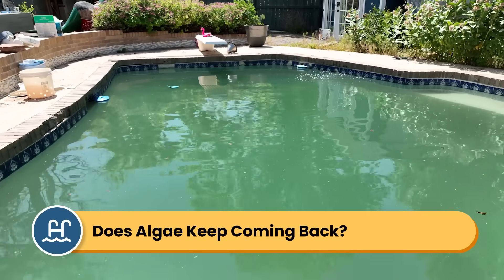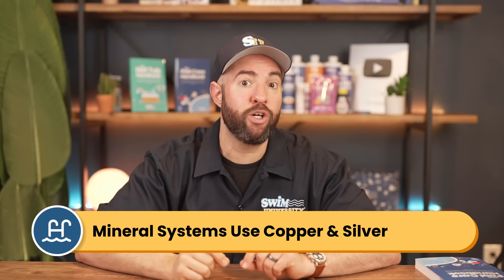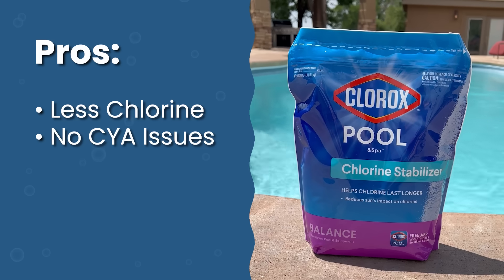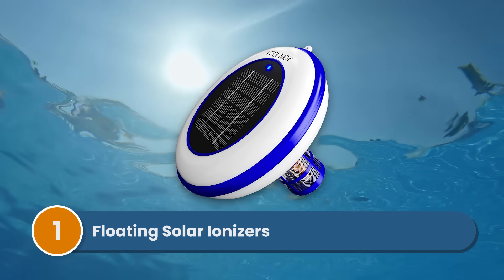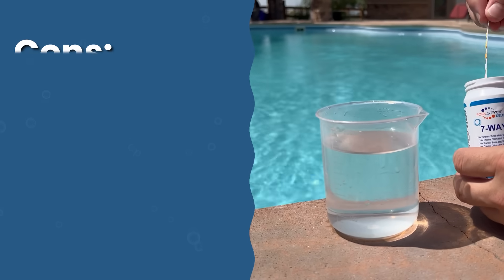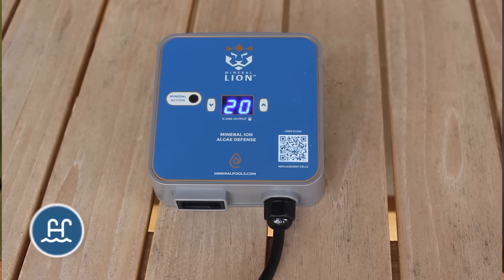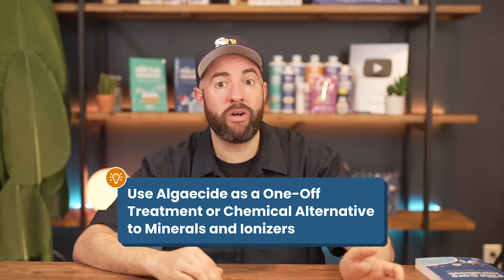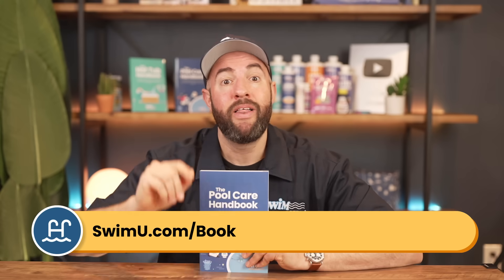How to STOP POOL ALGAE From Coming Back (Minerals, Ionizers, Algaecide)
Sick of battling green water every summer? Does it feel like adding chemicals and shocking your pool just isn’t enough to stop the algae from coming back? If you’re constantly dealing with algae, no matter what you try, it might be time to get more help. Extra algae prevention with minerals, ionizers, and algaecides helps stop algae before it starts. Let’s go through each of these algae-fighting options and how they work.

⏰ Timestamps
00:00 - How to Stop Pool Algae From Coming Back
00:26 - When to Get More Help Fighting Algae
01:26 - #1. Mineral Systems
02:50 - Minerals Pros and Cons
03:56 - #2. Ionizers
05:27 - Ionizers Pros and Cons
06:57 - Mineral Lion Ionizer
08:03 - #3. Algaecides
09:11 - Algaecides Pros and Cons

Swim University is making pool care easy. Each year, we continue to help more people with water chemistry, cleaning, and troubleshooting. We know taking care of a swimming pool can be difficult, and it’s hard to find a trusted source of information. We get it! This is the reason we created Swim University.

😎 Want to learn more about pool care?